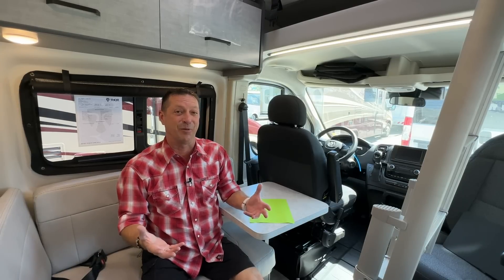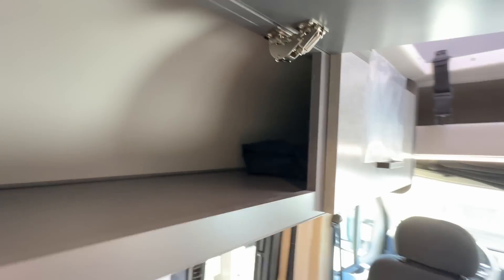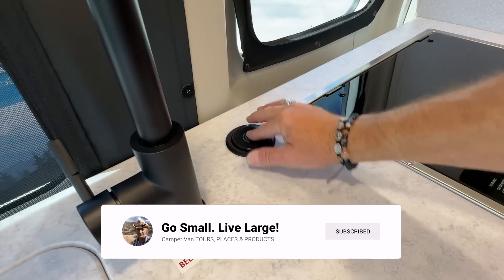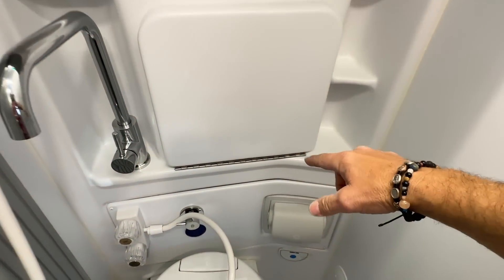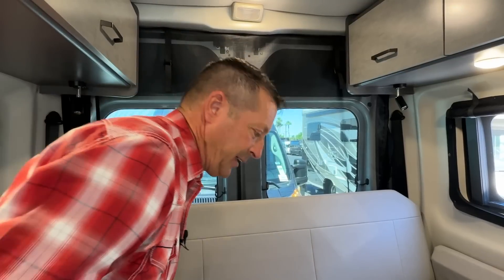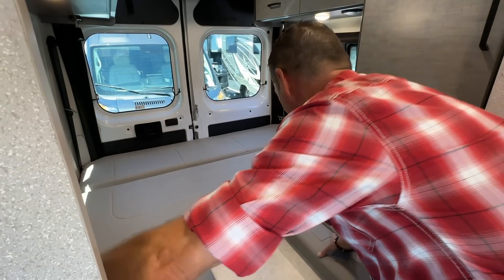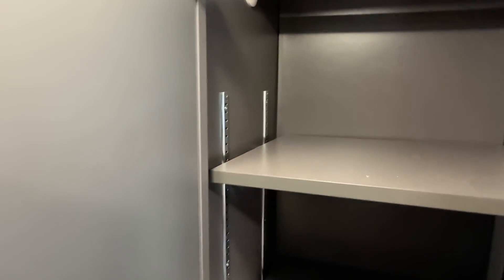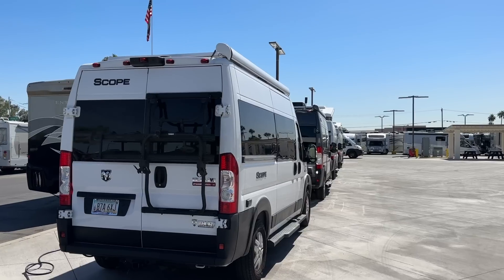NEW! Budget Friendly Camper Van TOUR 2023 DAZZLE 2JB by Thor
Perfect for families, grandparents, or campers that like to bring friends this well designed, nicely equipped Class B RV does not disappoint.

FEATURES
Seat 6 in seat belts
Sleep 5-6 people, depending upon size
Dog bed, if not occupied by person
Pop-top with skylight
Two separate sleeping areas
Two separate work/live areas
Two tables
Galley is large and well appointed
Wet-bath, though compact is functional; no shower curtain required
Sofa converts to two “twin” beds or one very large bed

00:00 Intro
00:011 Price of $97,794
00:31 Pop-top
01:17 Front Great Room
02:46 RV system controls
03:22 DEMO Ladder is stowed
03:43 Galley and storage
05:49 Wet-bath and cassette toilet
08:14 Back Great Room table
08:32 DEMO Convert sofa to bed
11:46 Exterior of van
12:31 Thanks for watching!
12:59 Specs
13:56 La Mesa RV in Phoenix shout out

ABOUT
Howdy! My name is Scott. In 2017, I was unhappy with a traditional house  (aka, storage unit) and a long Chicago  commute. In 2018, I reinvented my life which included buying a Winnebago Travato GL  Camper Van. Now in my 5th year of full-time travel in my Class B RV, I help others achieve thier  vanlife travel dreams more quickly and more fully. Live Large! Community.

VANLIFE LIVE Q&A
Every Wednesday at 6 PM CT on YouTube Live + Community Chat for What’s Up Wednesday!? with Camper Van Travel topics, tips, and Guests.

SUPPORT
Your small help by shopping through the Affiliate Links on the webpage URL below goes a long way to help us continue this journey so we can all become better Camper Van RVers.